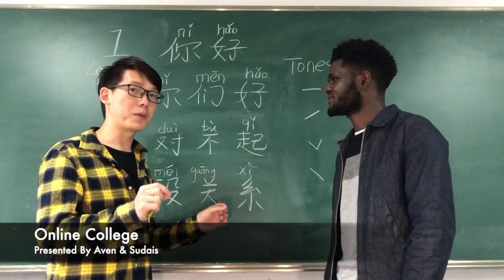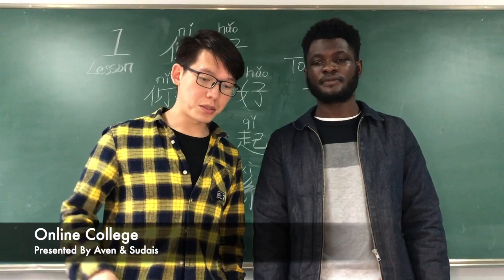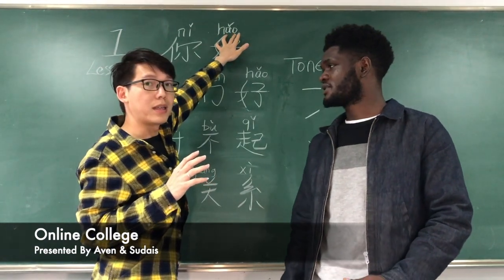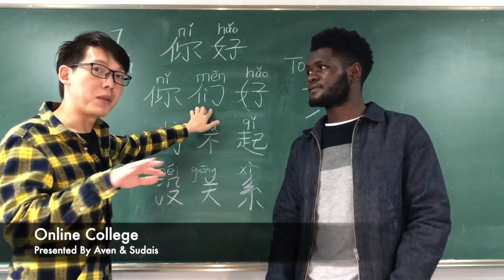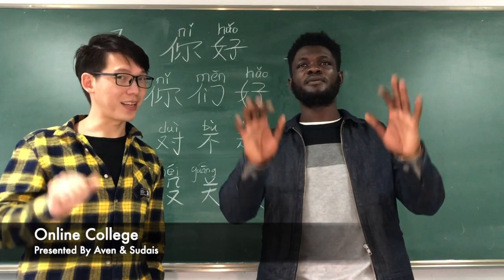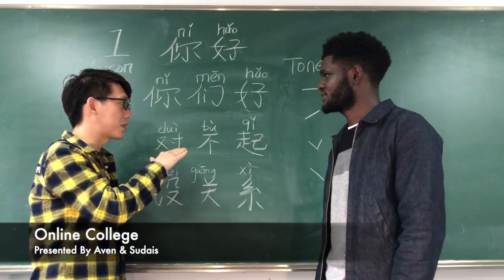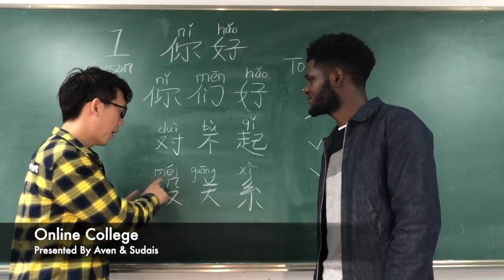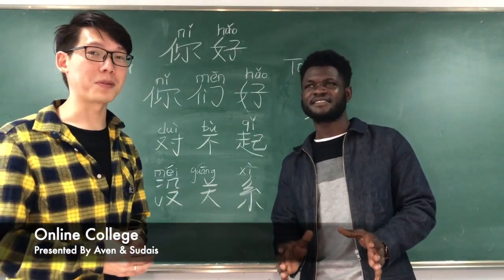[FREE] Lesson 1, HSK 1, Phone Run Chinese [The Best Way to Learn Chinese]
If you want to learn Chinese, and don`t have money for the courses or books? Don`t worry! follow our channel is enough. we will walk you from level 1 to level 6 for free.
presented by Online College